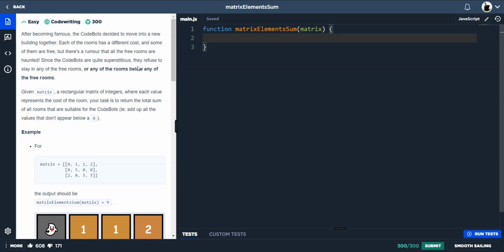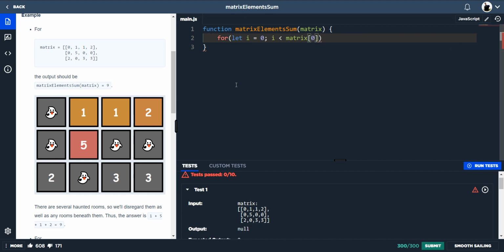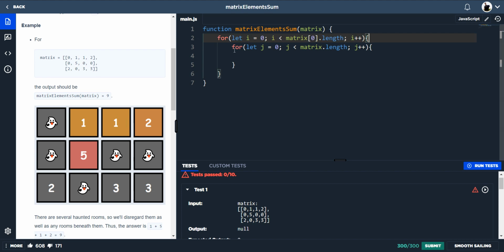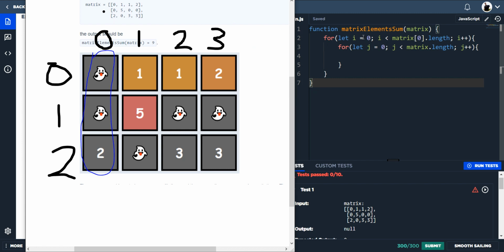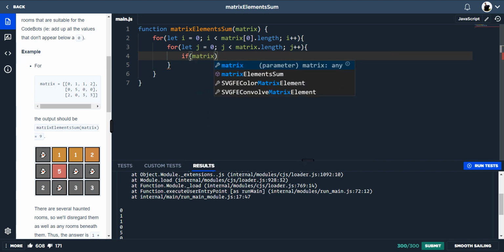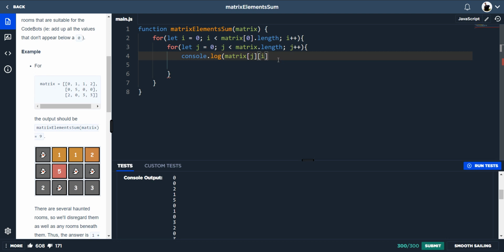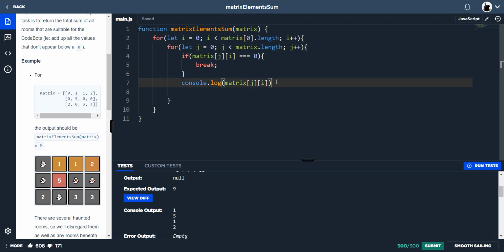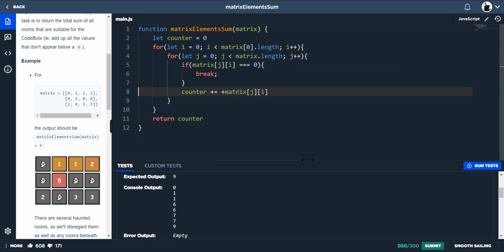Code Signal - Matrix Elements Sum - Javascript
How to get the solution on the matrix elements sum challenge using javascript